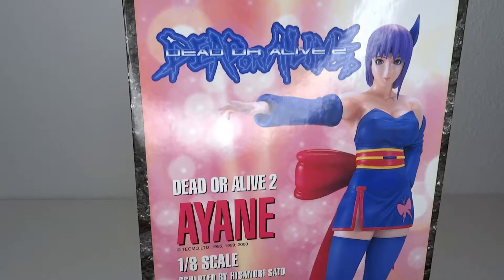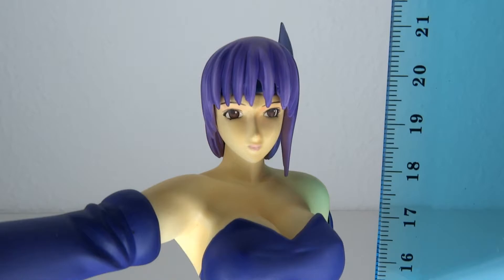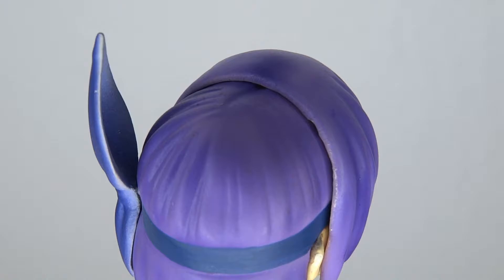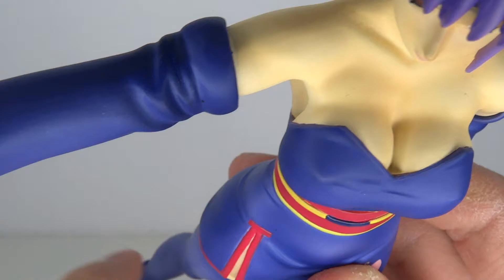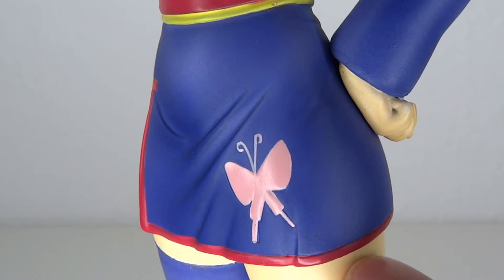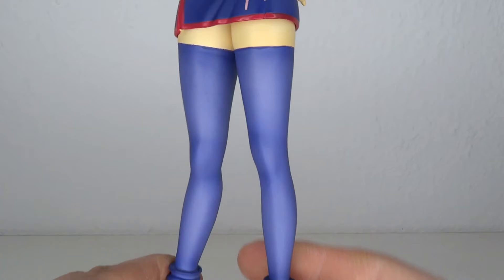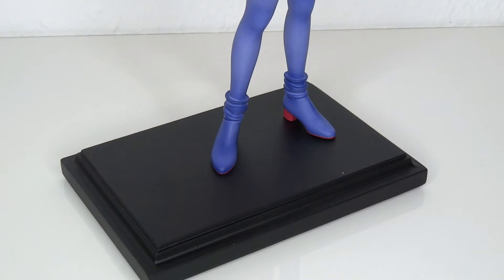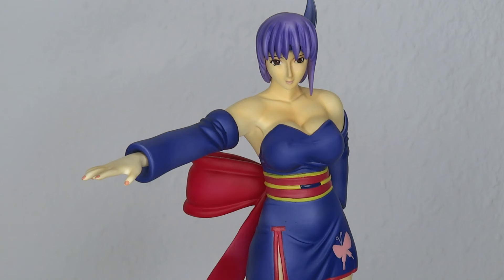Epoch - DOA 2 Ayane Review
With the hype of DOA 6, I decided to go back to the year 2001 to pick up this old school DOA2 Ayane figure.